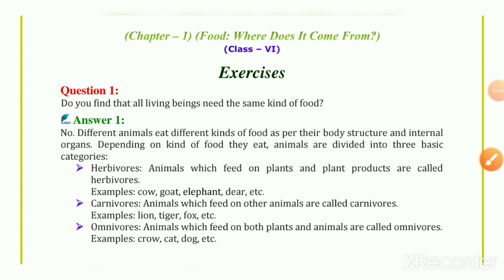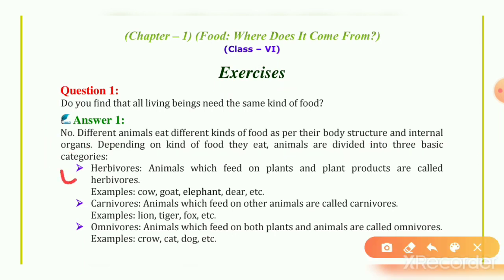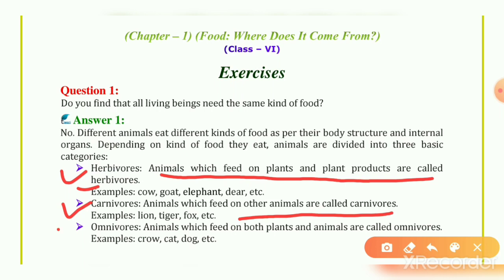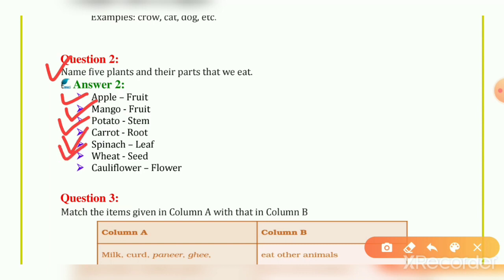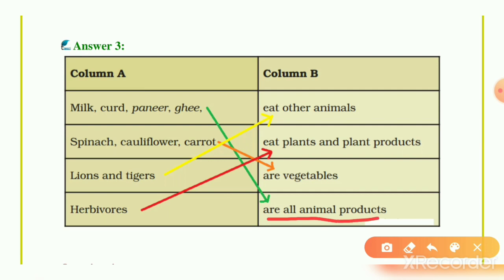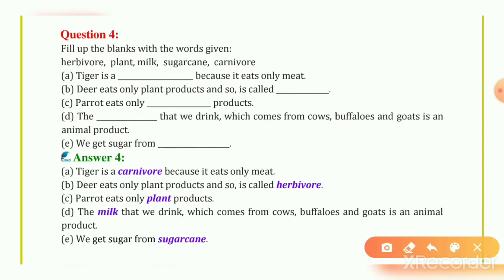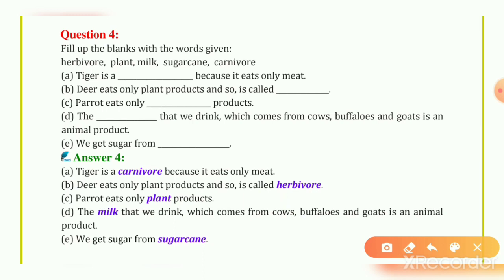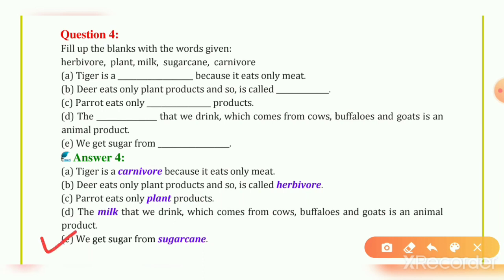STD - 6 SCIENCE CH-1 PART-4(ENG.MED.)